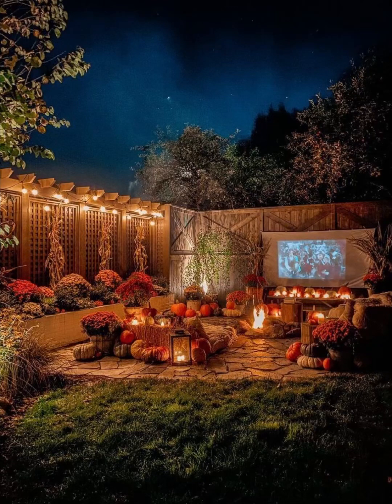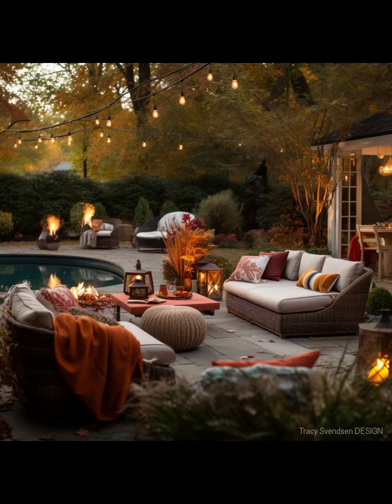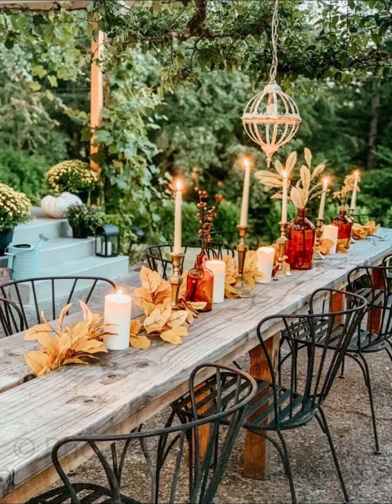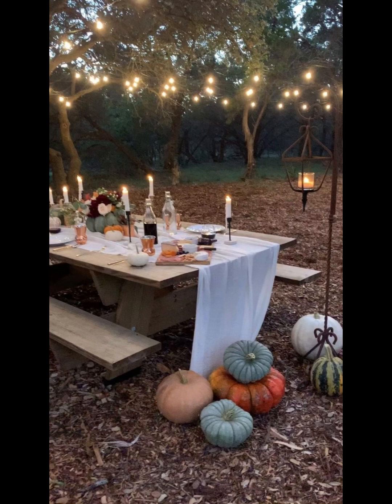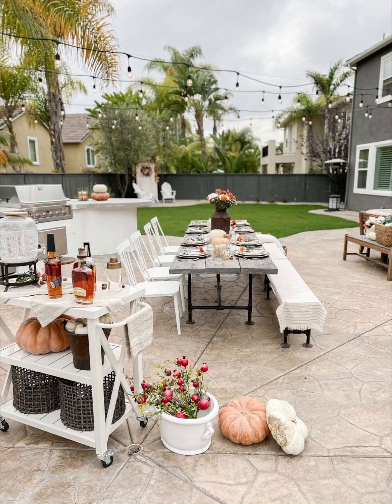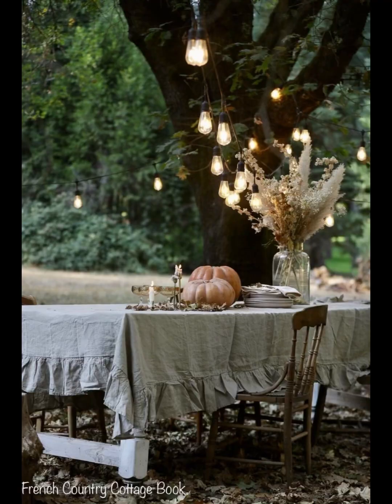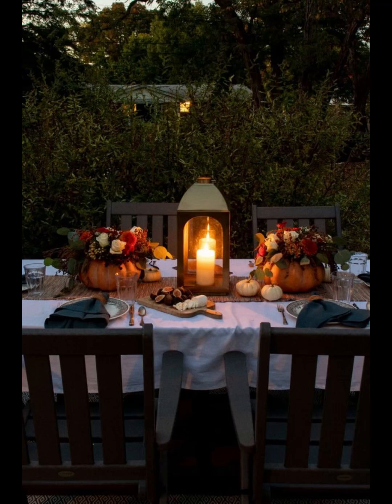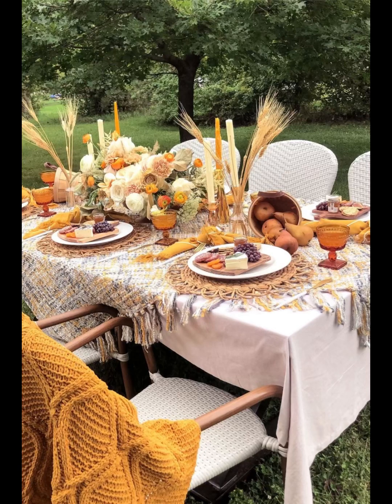Harvest outdoor fall gathering ideas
Welcome to Home Paradise, where we embark on a journey to transform your living spaces into havens of comfort, style, and inspiration! Our channel is your ultimate destination for all things related to home improvement, interior design, DIY projects, and lifestyle tips that will elevate your home to a true paradise.
At Home Paradise, we believe that your home is a reflection of your personality, creativity, and aspirations. Whether you're a seasoned DIY enthusiast or someone looking for fresh ideas to enhance your living space, we've got you covered. Our team of experts, designers, and home enthusiasts are dedicated to bringing you a wealth of knowledge, ideas, and step-by-step tutorials that will empower you to create the home of your dreams. Home Paradise is your go-to resource for inspiration and expertise. Our engaging videos are designed to inform, entertain, and empower you to take your home to the next level.